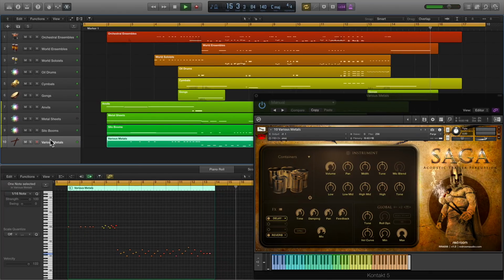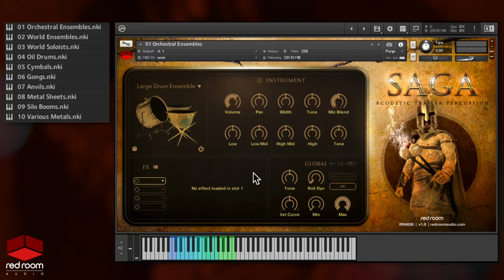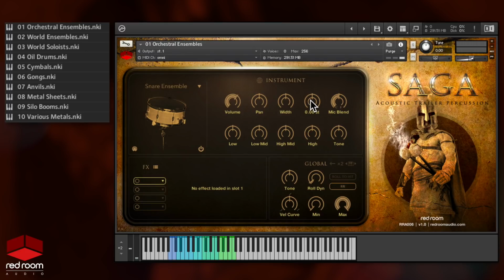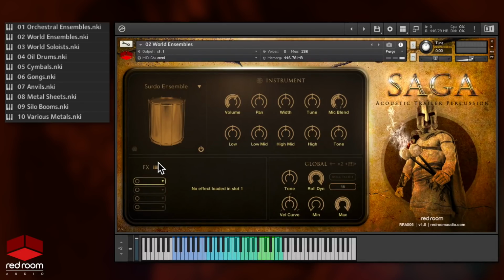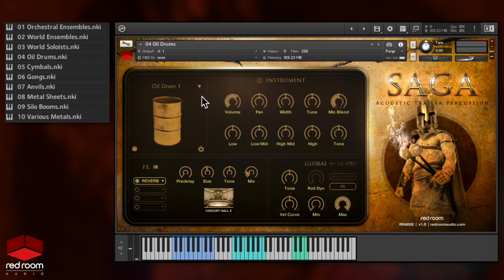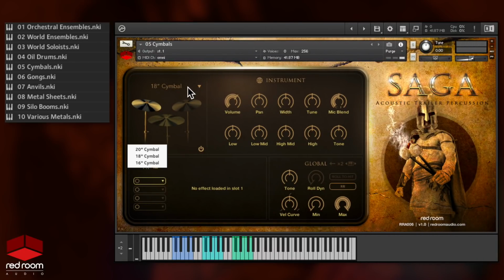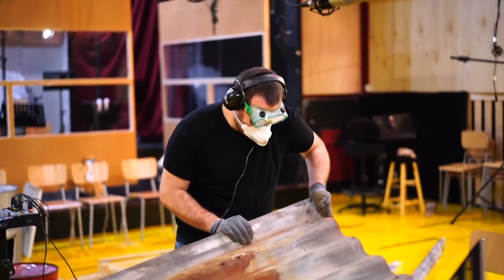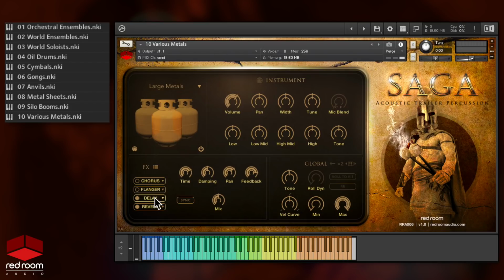WALK-THRU for "Saga - Acoustic Trailer Percussion"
Official walk-thru video for "Saga - Acoustic Trailer Percussion" from Red Room Audio.

Saga – Acoustic Trailer Percussion is an extensive collection of thunderous drums, dynamic metals and other real-world acoustic percussion instruments focused on providing impact and scale to cinematic and trailer music.